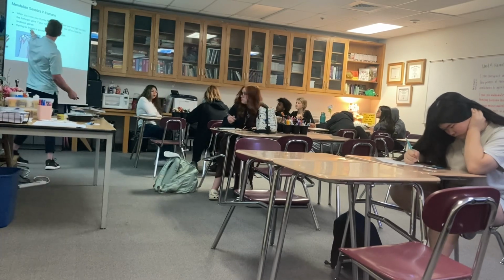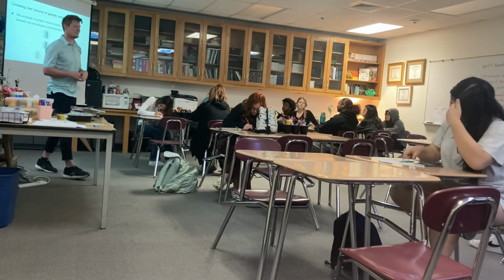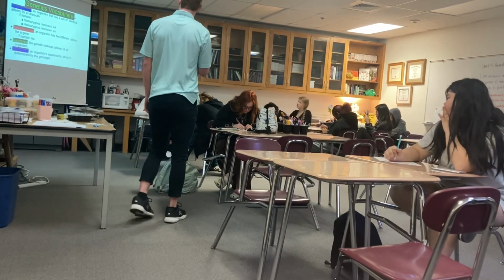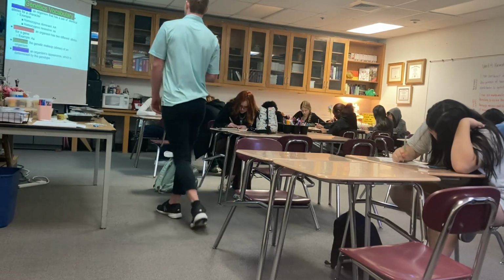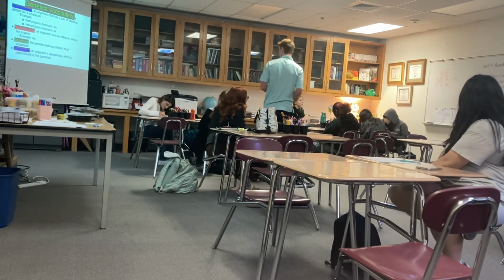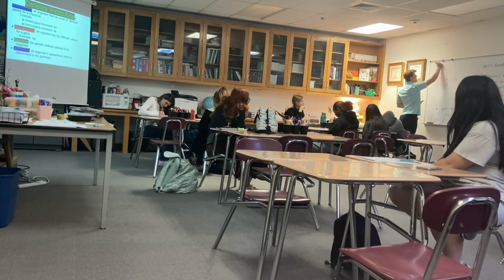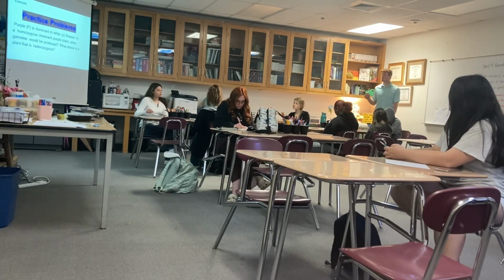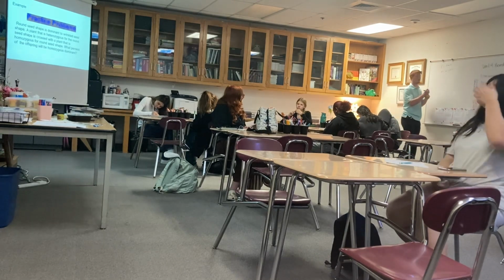PA 2 genetics